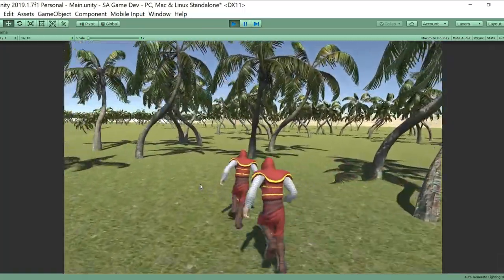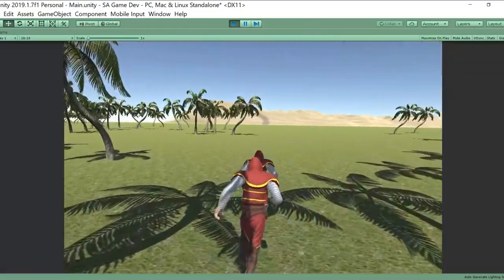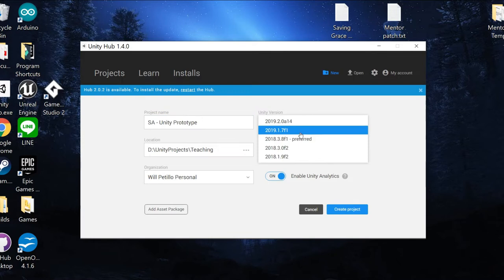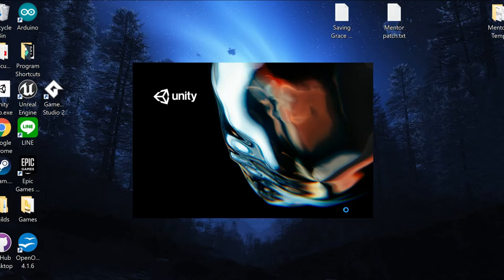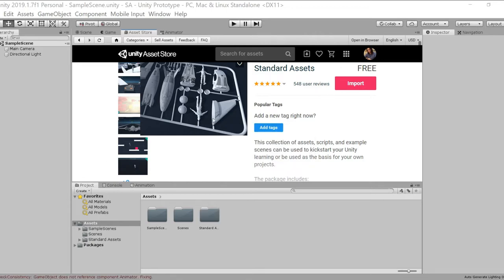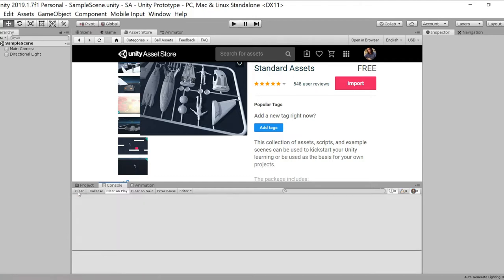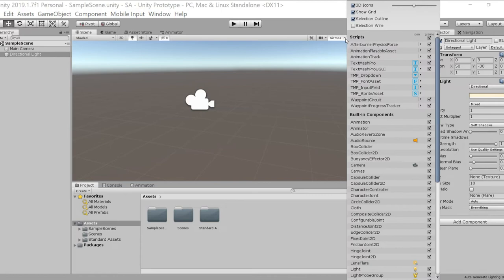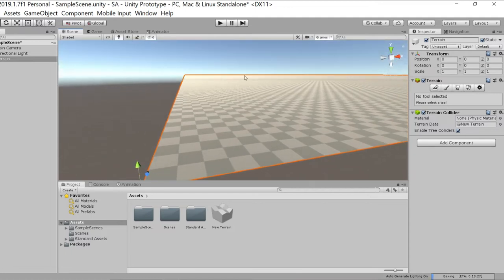Lesson 1: Terrain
Create a realistic world in Unity using the built-in terrain system and a few resources from the free Standard Assets pack.  Carve a river-oasis through a desert, then add some mountains and trees.